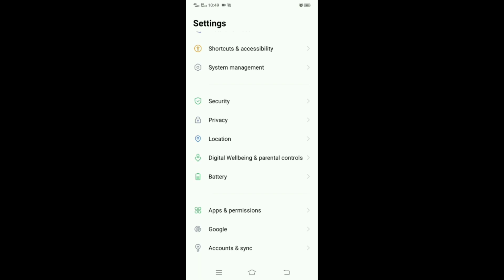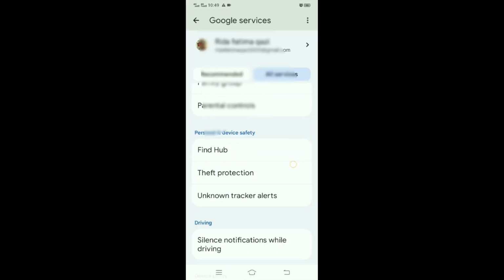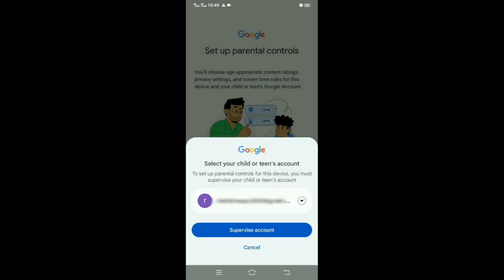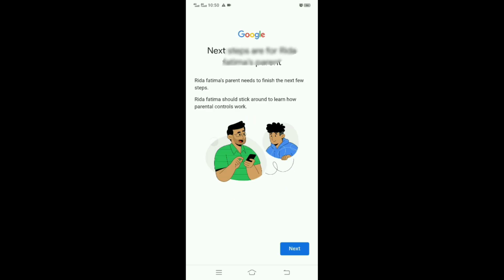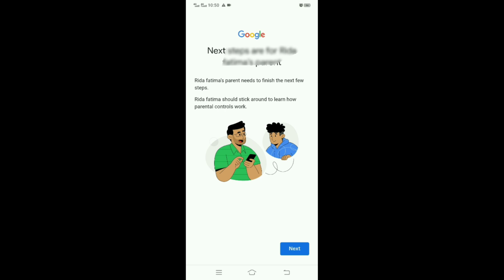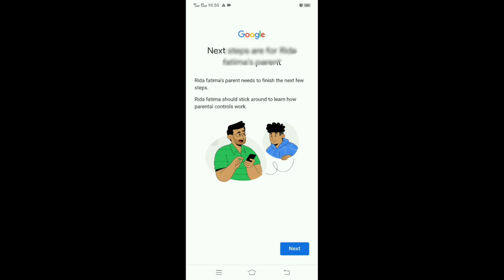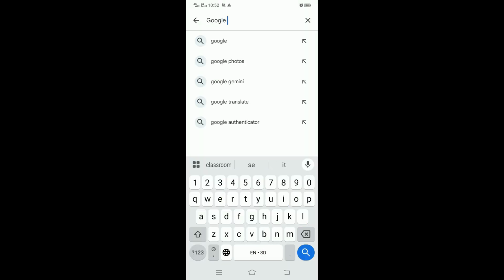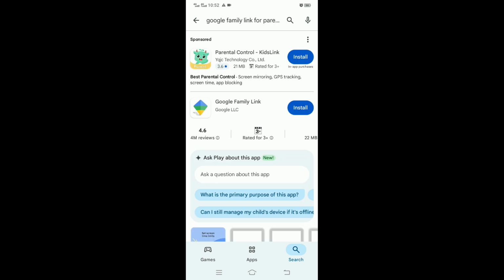How To Set Up Google Family Link - Google Parental Controls Setup (2026)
Want to keep your child safe online? In this video, you’ll learn how to set up parental controls using Google Family Link in a simple and clear way. I’ll guide you step by step through the full setup process, from enabling parental controls to linking the parent account and managing the child’s device.

Even if you’re using just one phone for the tutorial, you’ll clearly understand how the real setup works between a parent and child device. This guide is perfect for parents who want better control over screen time, app downloads, and online activity.

Follow along and take control of your child’s digital safety with confidence.